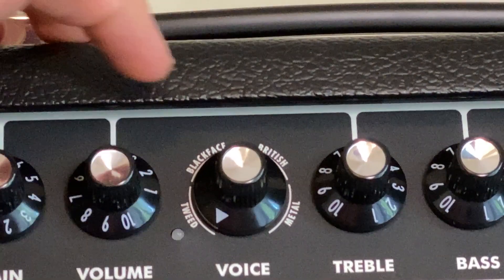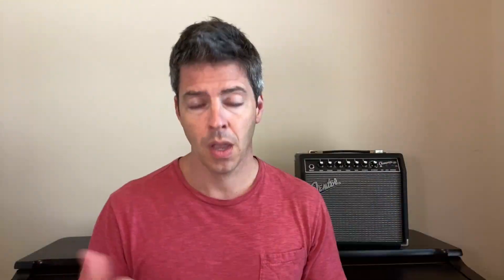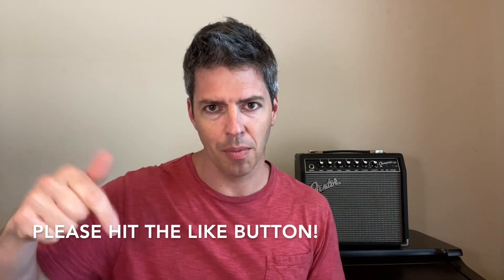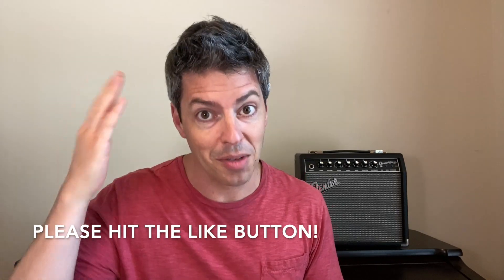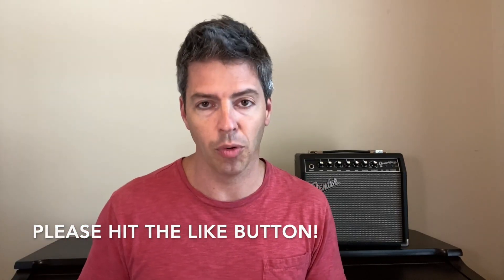3 Things That Will Help YOU Use The Voice Knob on the Fender Champion 20 (Review, Settings, Demo)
If you have been wondering what the voice knob does on the Fender Champion 20, this video will help by giving you 3 things that will help you use the voice knob. Also, ALL of the settings will be demoed so you can hear the difference between each setting!
If you want the ultimate guide to unlocking your Fender Champion 20's potential, then get the Fender Champion 20 Tone Course

This is THE AMP I RECOMMEND IF YOU ARE JUST STARTING OUT!
This 20 watt amp (with an 8” speaker) is perfect for practicing at your home. It sounds great at low volumes and it has a headphone jack!
The different sounds (voices) are phenomenal, ranging from Tweed, Blackface, British and Metal. In addition, the gain and volume knobs can be dialed in to explore each voice.
The treble and bass knobs let you color the sound, while the FX options are fantastic for such an affordable amp. These include reverb+chorus, chorus, flange, delay+reverb, wah, vibrato, and tremolo. A tap button is also included to customize the speed of your vibrato or tremolo.
To give you peace of mind, this amp includes Fender's 2-YEAR LIMITED WARRANTY.

Topics discussed in Fender Champion 20 Review: 3 Things That Will Help YOU Use The Voice Knob ... Fender Champion 20 voices, Fender Champion 20 voice settings, Fender Champion 20 settings.